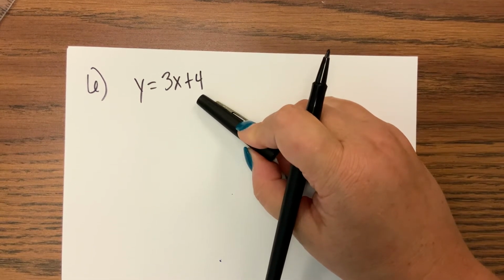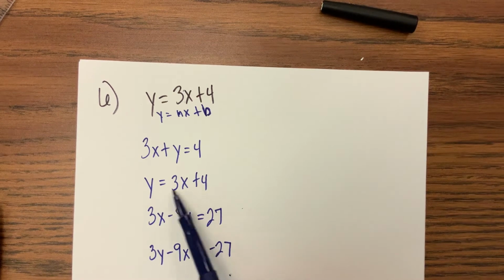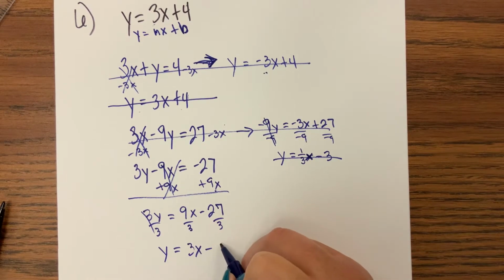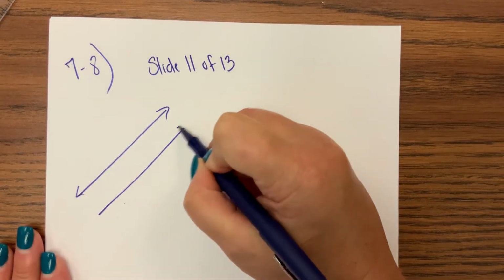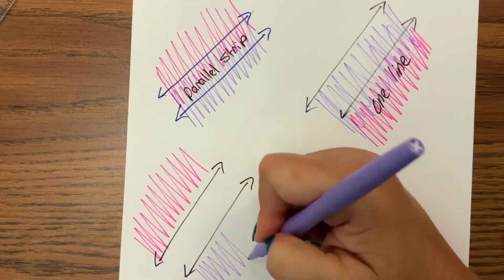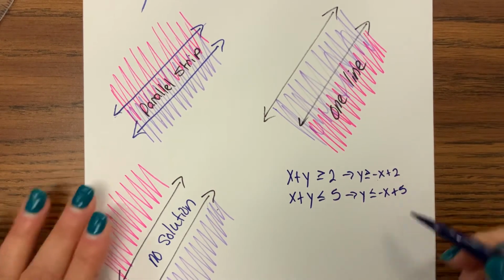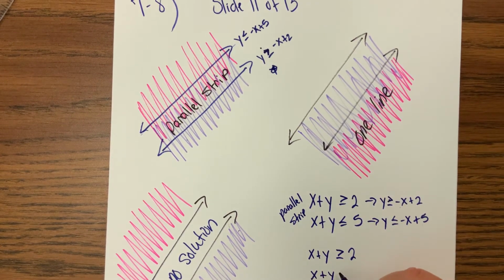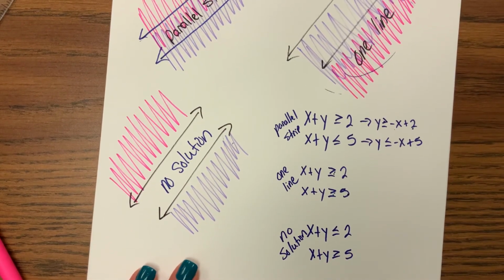Edgenuity Solving Linear Systems Graphically Assignment 1 Part 2